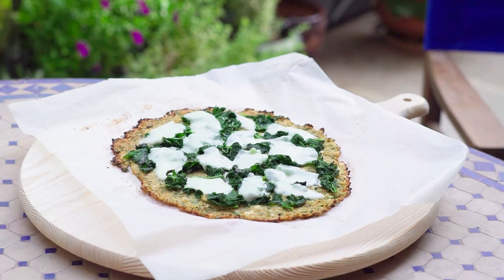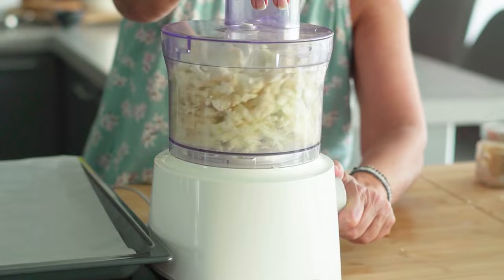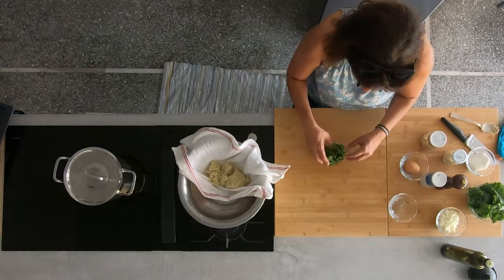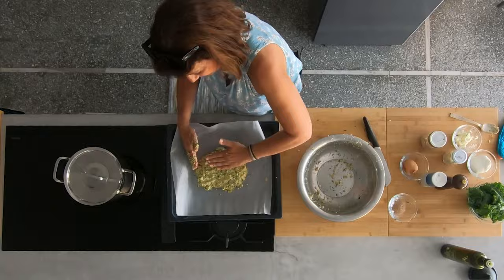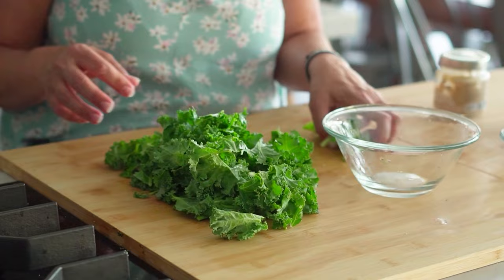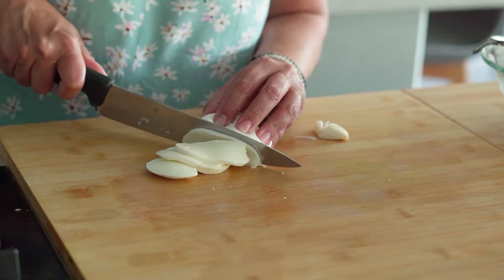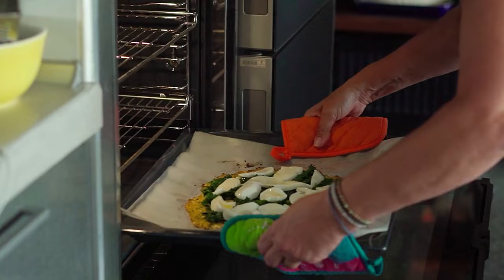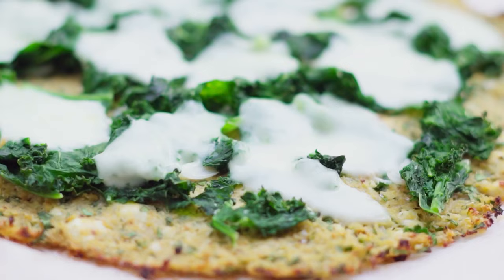Cauliflower Crust Pizza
You’ll love this cauliflower crust pizza with a GreCo-Roman flair! I use both feta and mozzarella or bocconcini and top it with healthy, crunchy kale. A New York slice it ain’t, but it’s tasty, healthy and totally gluten free!!

Ingredients
For the Cauliflower Crust
1 large head cauliflower coarsely chopped
½ cup crumbled feta cheese or half a cup combination of crumbled feta and coarsely grated hard yellow cheese such as Parmigiano or kefalotyri
¼ cup chopped fresh parsley
1 large egg*
1 minced garlic clove
For the topping:
2 cups coarsely chopped kale
6 - 8 bocconcini or other cheese chunks of choice
2 garlic cloves cut into slivers
1 Tbsp extra virgin Greek olive oil

Instructions
Preheat the oven to 350F (170C). Rice the cauliflower in a food processor, using the grating attachment. Line a baking sheet with parchment paper and spread the riced cauliflower onto the sheet in one even layer. Bake it for 12 - 15 minutes, turning it once or twice in the oven.
Line a colander with cheesecloth. Remove the cauliflower from the oven. Let it cool down and then transfer it to the colander. Wring it well to rid it of any excess moisture.
Transfer the cooled drained and wrung cauliflower to a large bowl. Preheat the oven to 450F (230C). Line the baking sheet with fresh parchment paper if necessary.
Add the cheeses, egg, garlic, parsley, salt and pepper to the riced cauliflower and knead a little to combine. If the mixture is too firm, add another egg.
Press the mixture into the prepared baking sheet and shape it into an oval or round flat disc – the pizza crust! Bake in the preheated oven until lightly browned, about 15 minutes.
In the meantime, steam the kale for 5 minutes. Remove, drain and cool. Wring the kale in a cheesecloth very well to rid it of excess moisture.
When the cauliflower crust is done, slide it out of the oven. Add the steamed kale, cheese balls or chunks, and garlic slivers. Slideback into the oven and bake the pizza another 7 minutes or so, until the kale is crispy and the cheese oozy. Remove and serve!